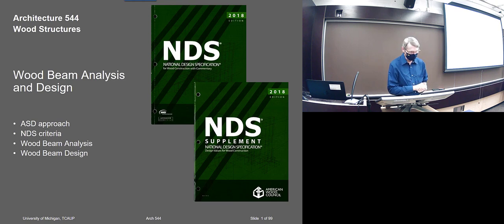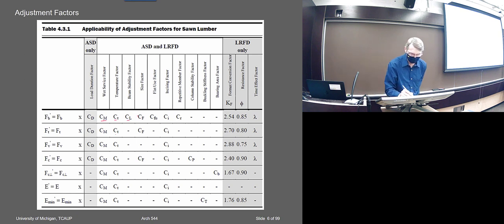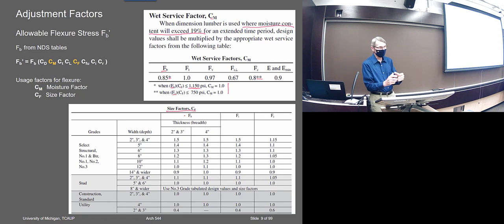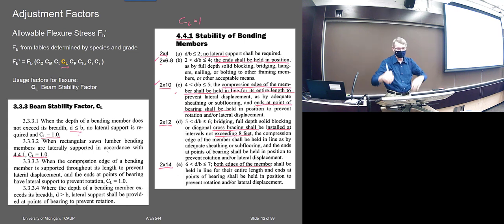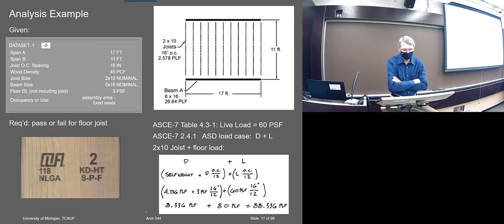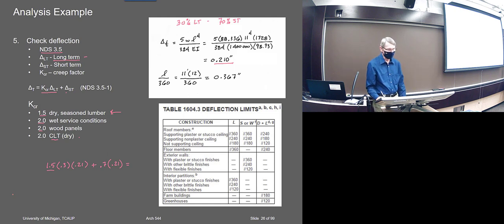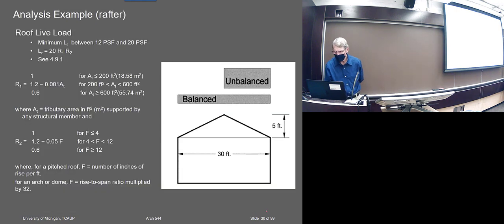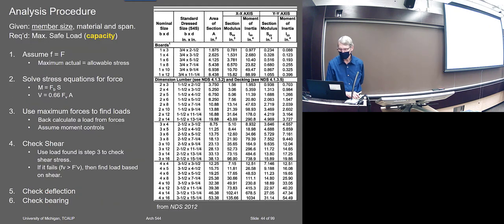3 544W22 WoodBeams pt1